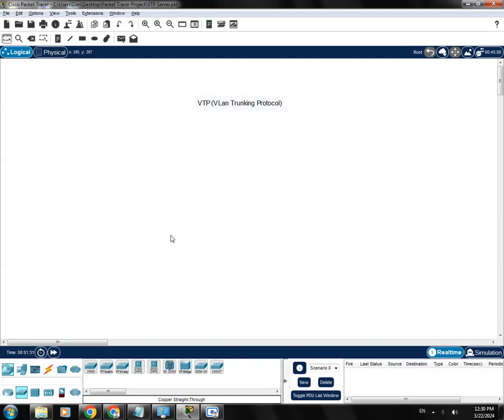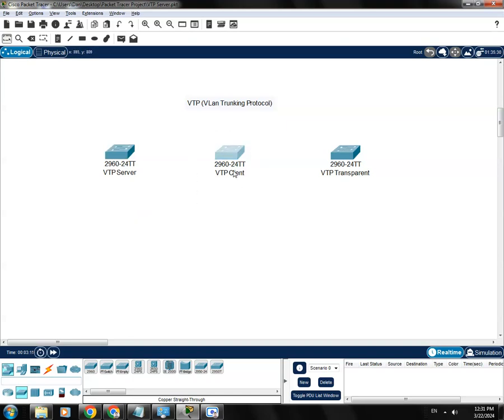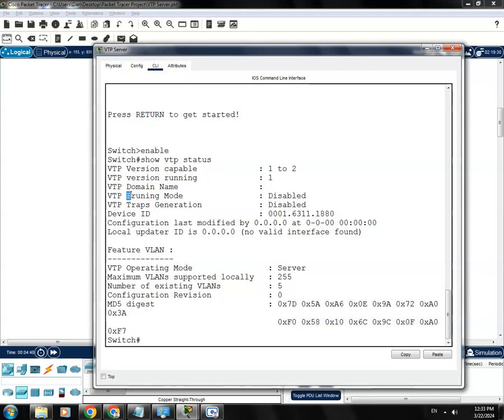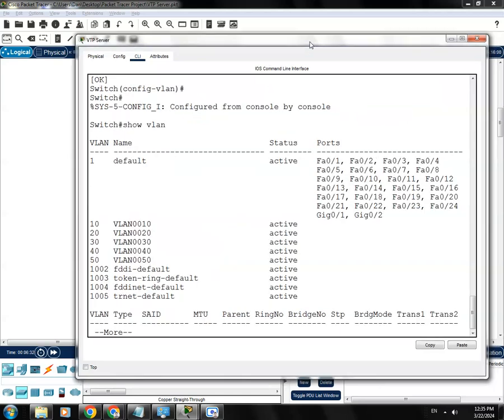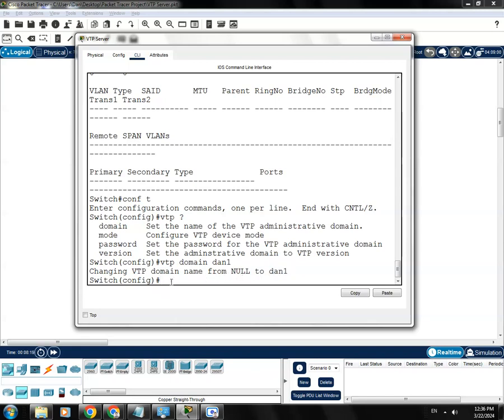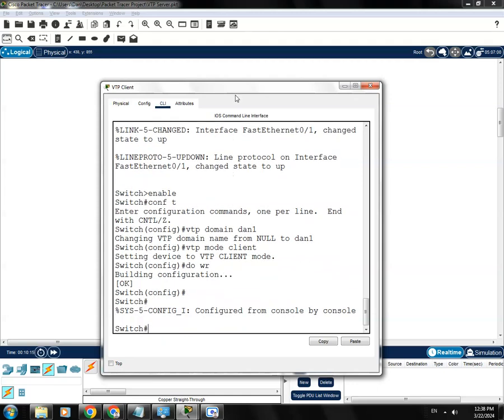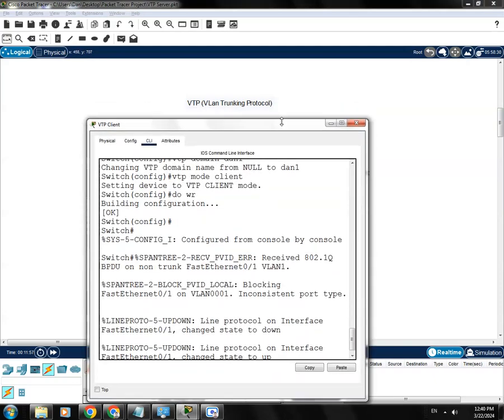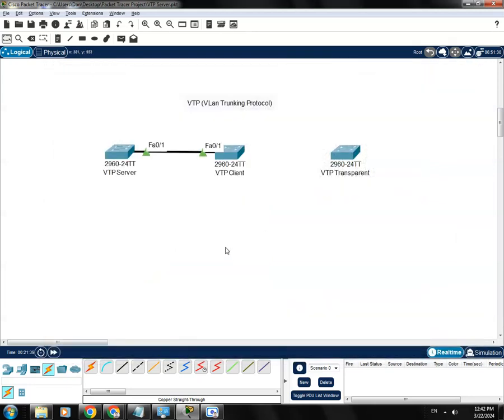VTP Server Configuration in Cisco CCNA 2: Day 20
VTP Server Configuration in Packet Tracer